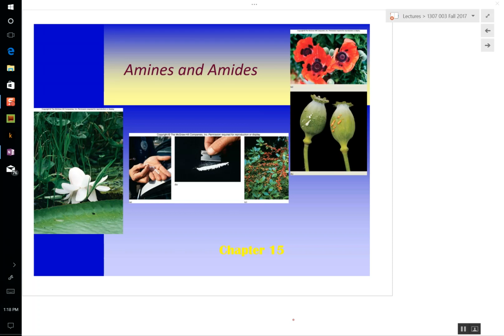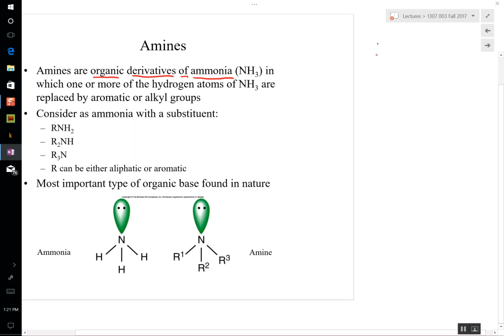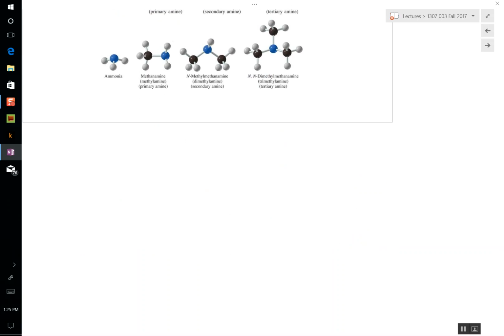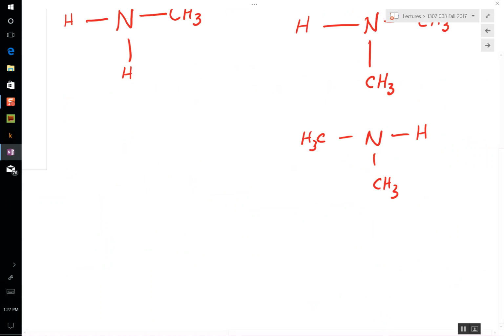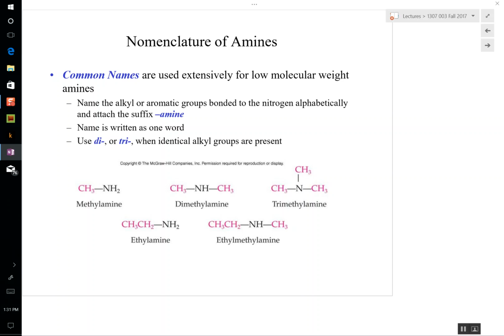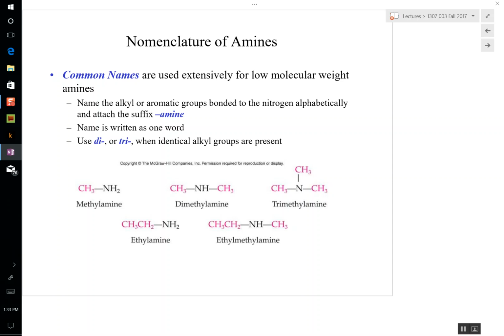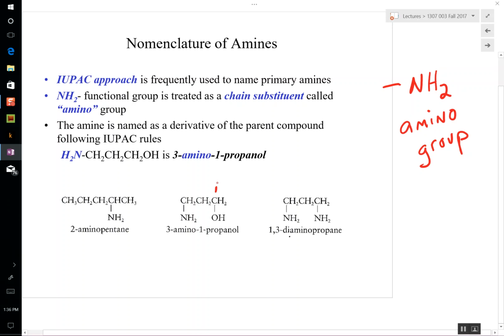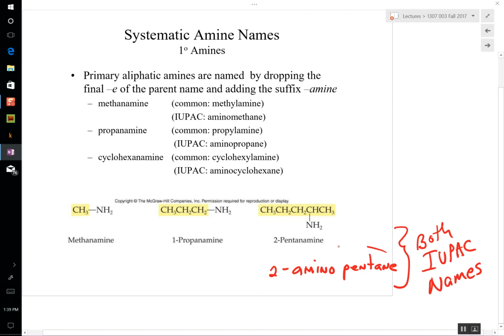1307 CH 15 Amines